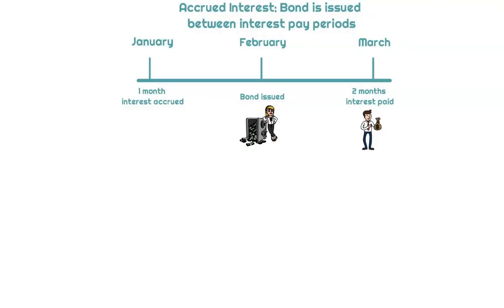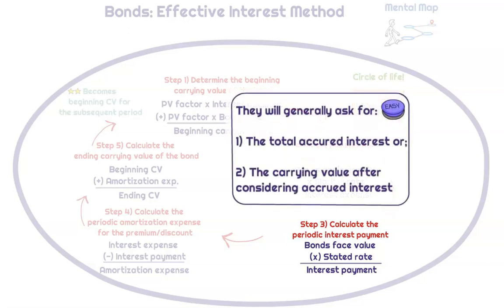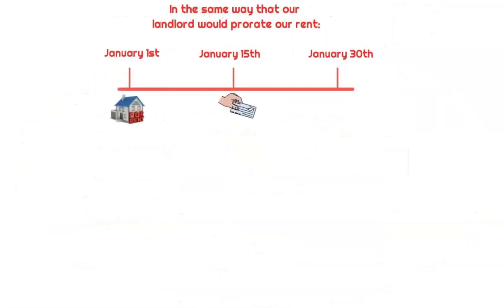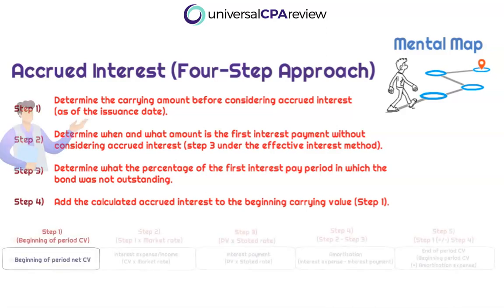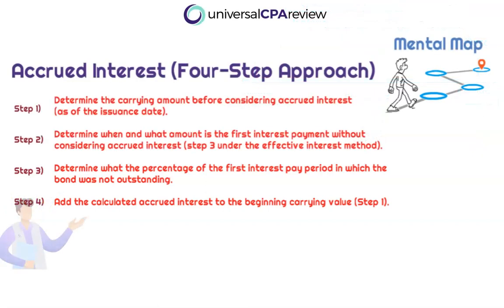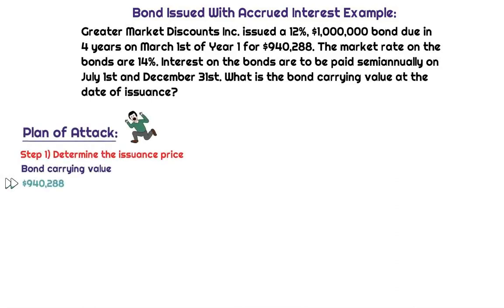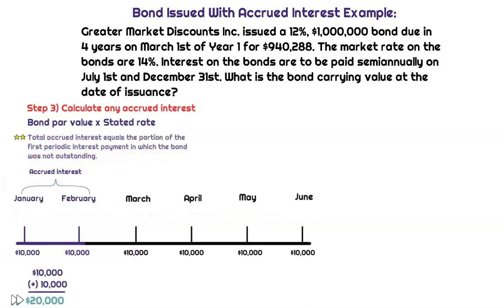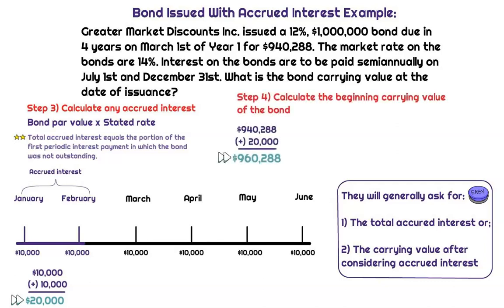Master Accrued Interest on Bonds (FAR) | Universal CPA Review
Accrued interest is much like paying rent. If you rent an apartment on the 15th of the month, will your landlord require that you pay rent for the entire month? No of course not, your rent payment will get prorated. Accrued interest can be thought of as the portion of that rent payment that is not paid during that month.

This is a very important topic in the bond section of the FAR exam. As always, the Universal CPA Review team has broken this concept out in a systematic problem solving approach so that you don't get overwhelmed when you see these types of questions on the exam!